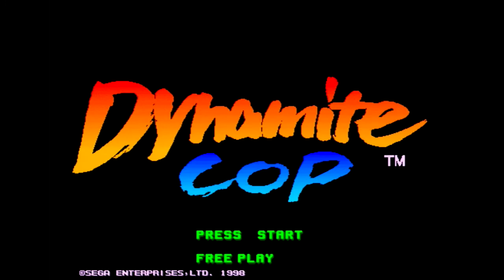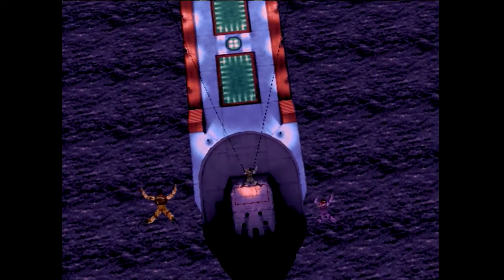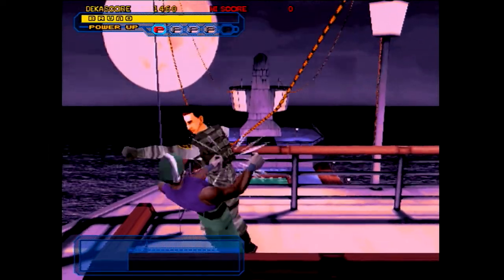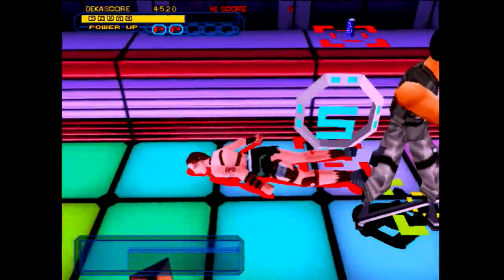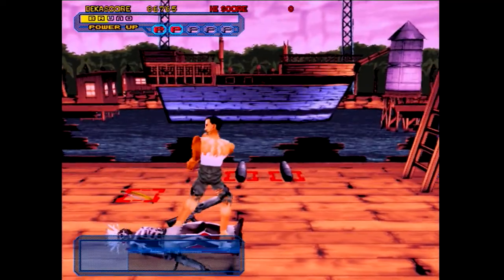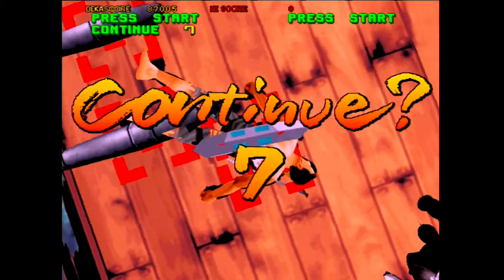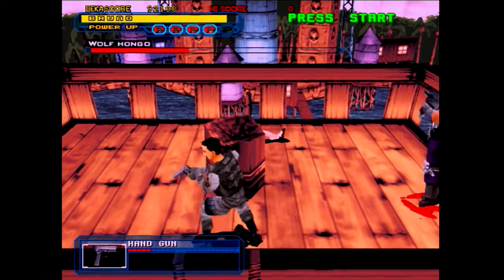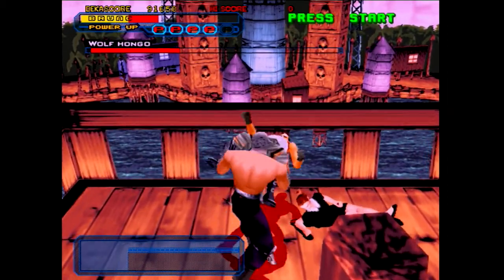Game Nexus Arcade Video Dynamite Cop Bruno Delinger Mission 1 (1998 Sega Model 2B) Real Hardware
In this video, I play through Dynamite Cop Mission 1 on the original Sega Model 2 Arcade board as Bruno Delinger. Enjoy.

Video Originally Created on November 19th 2015.